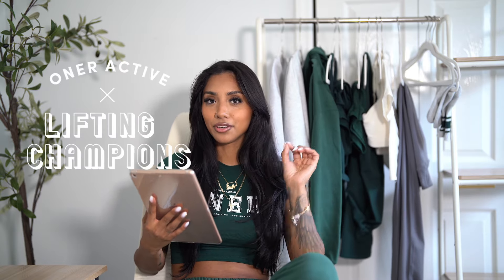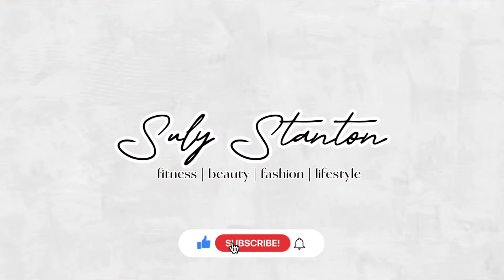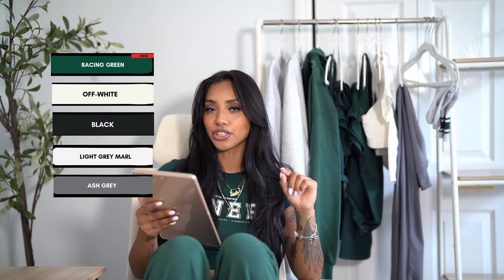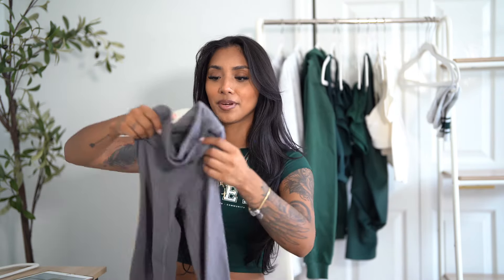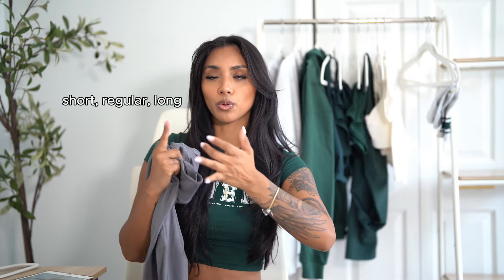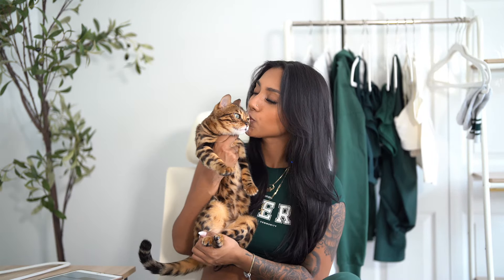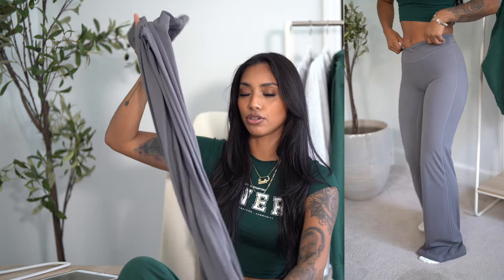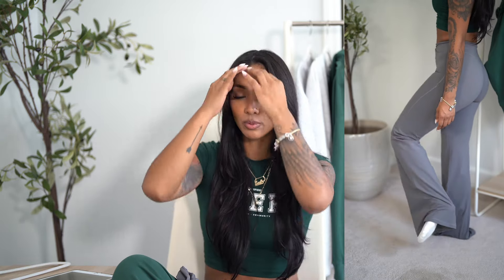ONER ACTIVE LIFTING CHAMPIONS | TRY ON HAUL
Hello besties!

I hope you all find this helpful in preparation for the new launch !! they have so many goodies coming and they're all sooo cute so I hope you are able to find something you like!! thank you so so much for watching, I know its late but I really wanted to have this video up before the launch and we did it!!

here are my measurements for reference:
I am 5'8
147 lbs
bust: 36in
under bust: 30.9in
waist: 28in
hips: 38.9in
inseam: 30in

usually:
small in tops
medium in sports bras
small in bottoms
small long in leggings/ joggers
small regular in straight leg joggers

support code: SULY

AMAZON STOREFRONT